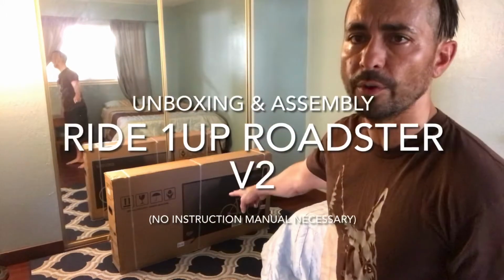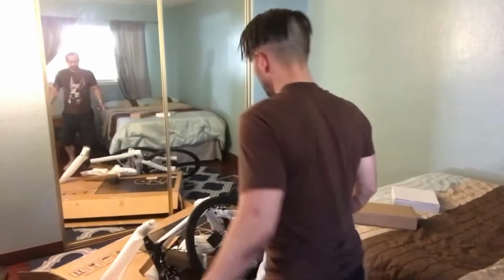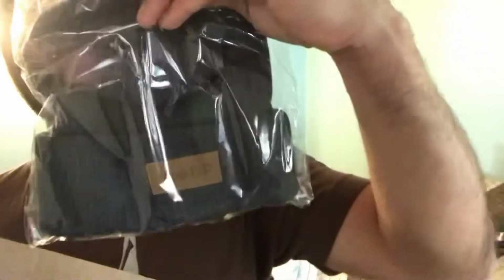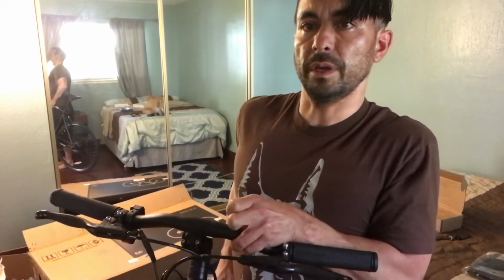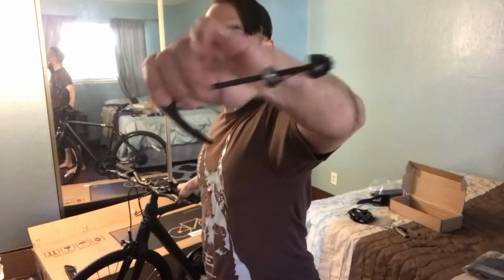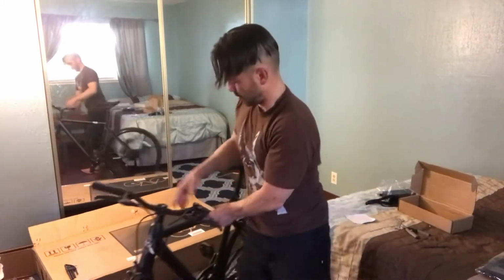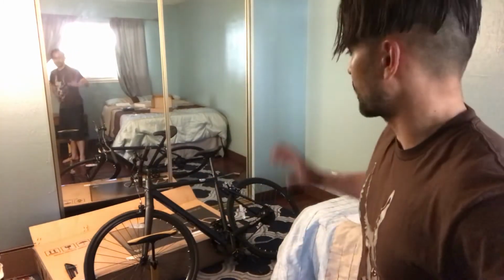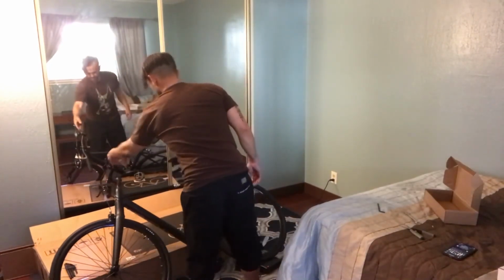Ride1UP Roadster V2 Assembly (and unboxing) - no instruction manual required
Straightforward assembly of new electric bicycle.